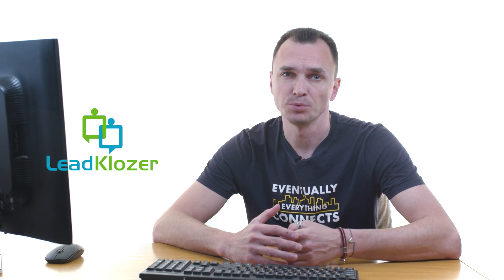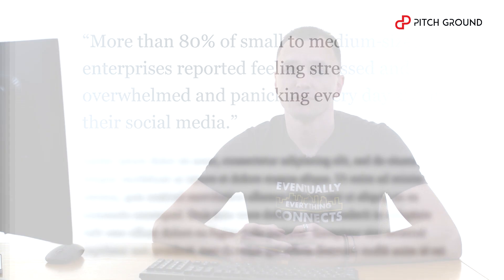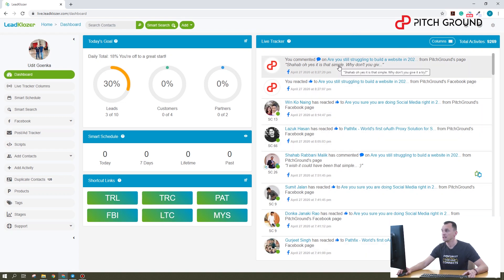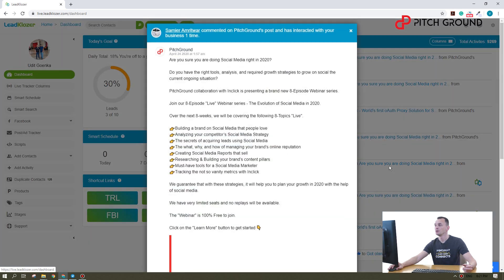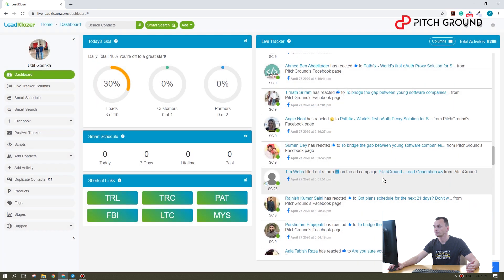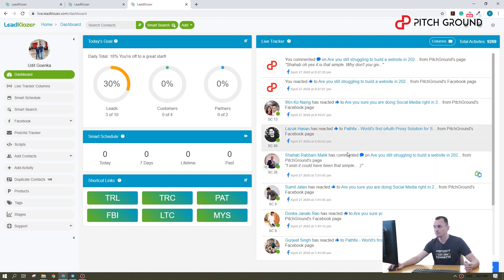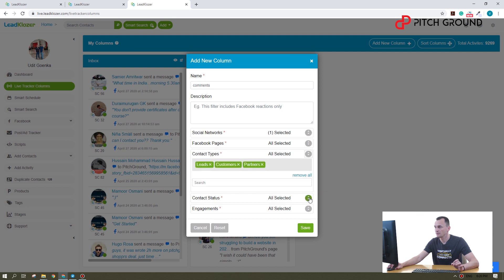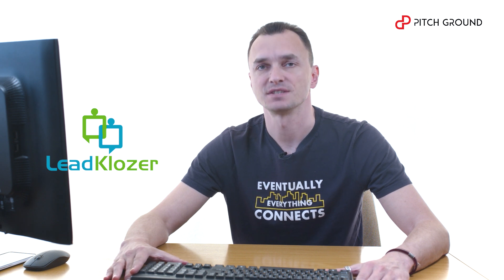Complete Tour Of LeadKlozer Social Media CRM In 4 Mins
Introducing LeadKlozer 🙌

The industry's FIRST and ONLY social media engagement and conversation tool for tracking, prioritizing and responding to individual leads - all in one place! 💥
00:00
Solving The Missed Leads Opportunity 💯

✅ SOCIAL MEDIA AUTOMATION
Example: LeadKlozer auto-captures your Facebook page engagements (likes, comments, replies, chatbots, messages) and Lead Ad form entries you work so hard to create. You'll never miss the COMPLETE engagement picture for any INDIVIDUAL LEAD again.

✅ LEAD DASHBOARDS
LeadKlozer has a number of live interaction, search and follow-up dashboards that collect and organize individual lead activity no matter where or when it is happening. Use our filterable search tools to see REAL-TIME interactions, top performing ads or posts and your most highly engaged leads at a glance...all customizable to your unique business needs.

✅ CRYSTAL CLEAR PRIORITIES
No more clicking back and forth from one post, ad or chatbot conversation to another. Reply, comment, like or message without ever leaving LeadKlozer. Finally, a seamless lead follow-up process that autosaves, organizes and scores the entire lead interaction history for you so that your priorities are always CRYSTAL CLEAR.

THE LEADKLOZER ADVANTAGE 💪

New lead engagements on social media create a profile with a history of interactions, dates, schedules, lead ranking, tags, purchases, special notes, referrals, and any kind of unique detail or contact information you want to save.

☀ SMART SEARCH
Use LeadKlozer's internal search engine to create your own customized lead lists in seconds! See which leads have commented most recently on ads, interacted with a particular post, or your top 25 “Most Engaged” Facebook leads overall… and so much more.

☀ SMART SCORE
Leads are ranked with our proprietary algorithm based on real-time social media engagements, your follow-up activities and closing stages achieved… plus how recently the interactions happened. All contact lists inside LeadKlozer are prioritized by Smart Scores.

☀ LEAD NOTIFICATIONS
LeadKlozer will send you notifications when it’s time to do critical things, like follow up with a HOT lead that hasn’t had any interaction for while. You set the notifications and LeadKlozer will make sure that you never miss the most important follow-up opportunities again.